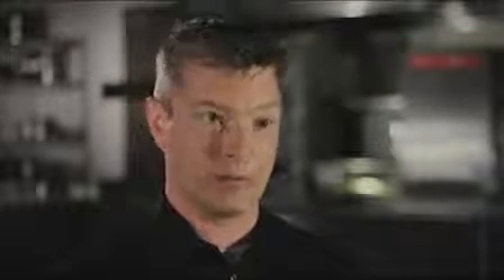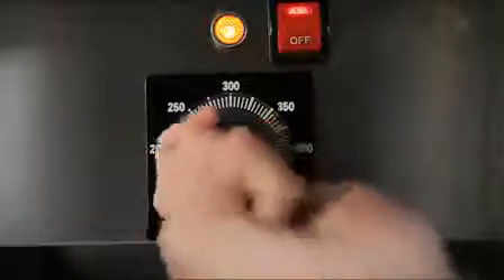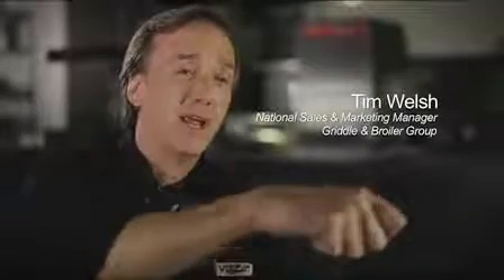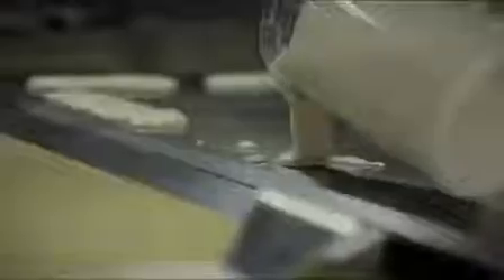Best Griddle For 2020? - The Vulcan Rapid Recovery Electric Commercial Griddle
Selecting a commercial griddle that can keep up with demand is essential for success in the the restaurant business. In this video we look at why Vulcan's Rapid Recovery Electric Commercial Griddle is one of the best choices in 2020. We'll also learn about the famous pancake test, an amazing way to test the efficiency of any griddle surface.